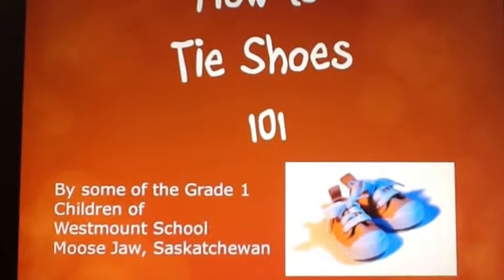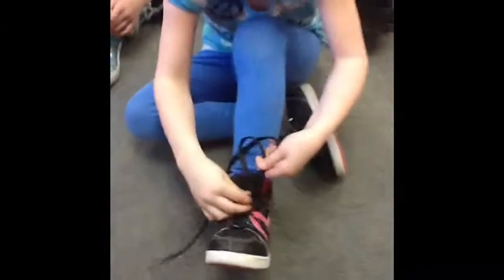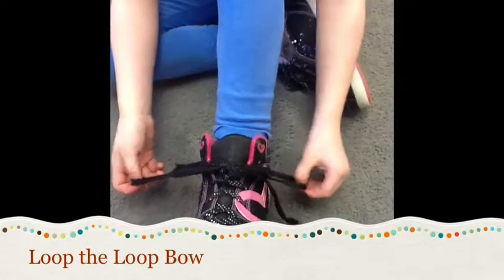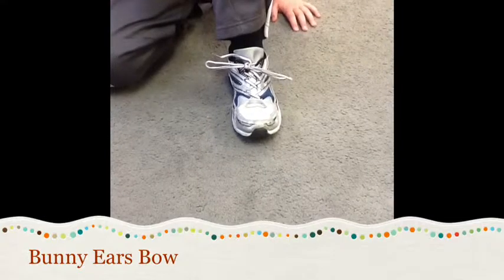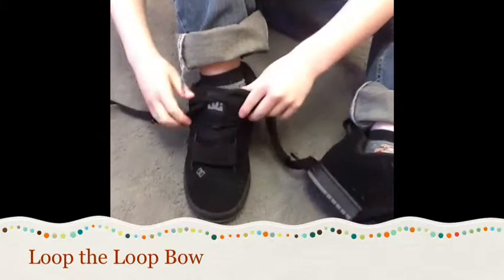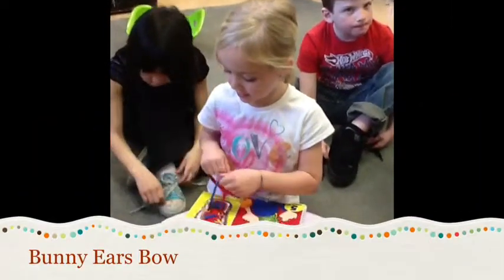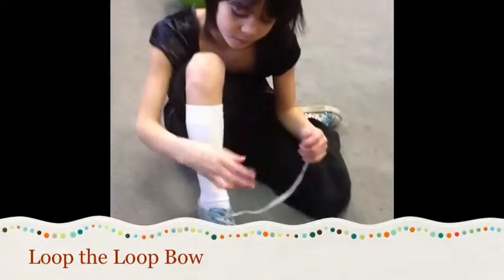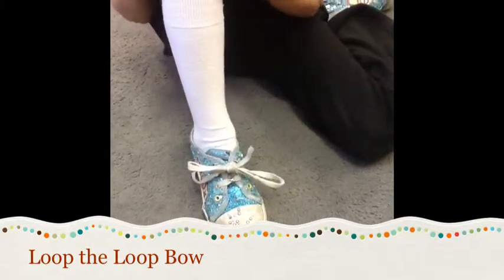My Project 3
Shoe tying.  Some of my grade 1s are showing how it's done.